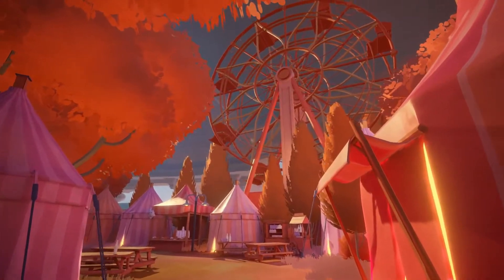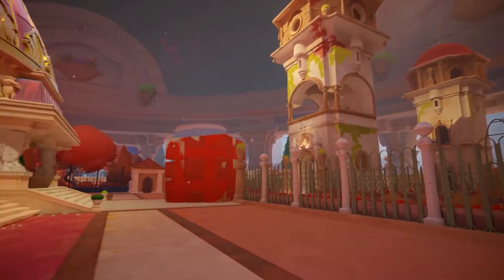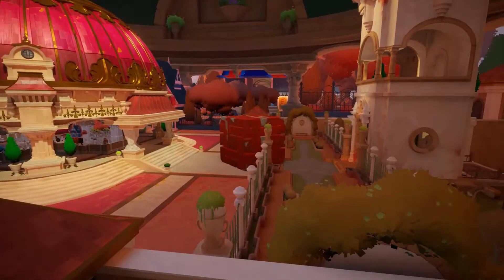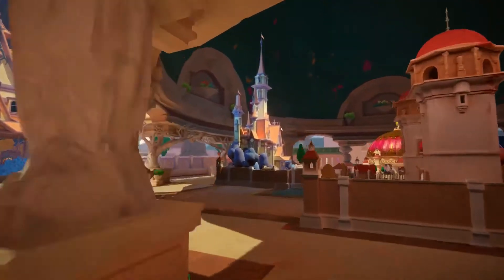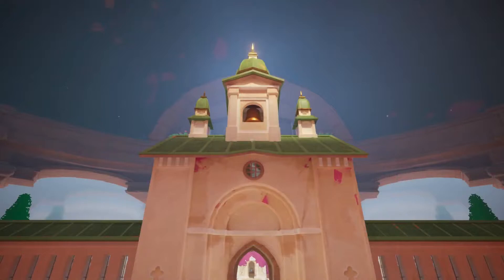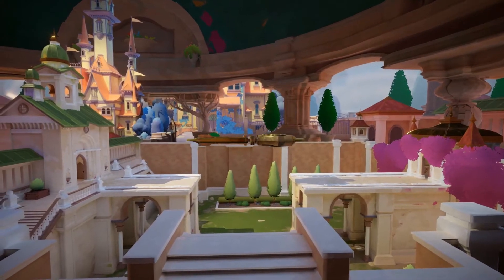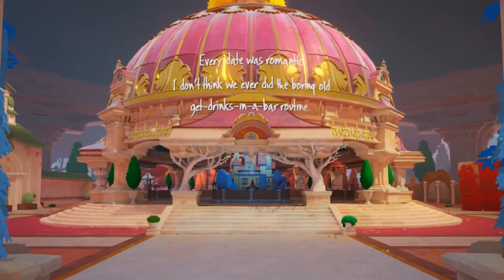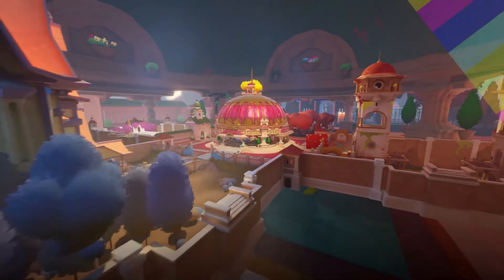Gameplay 2020 | Maquette - Gameplay Walkthrough Trailer